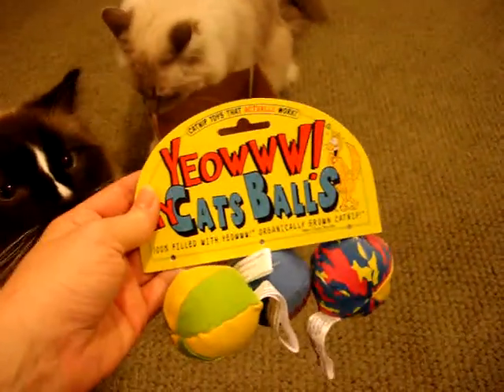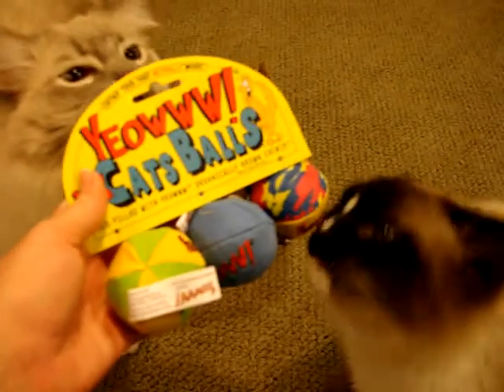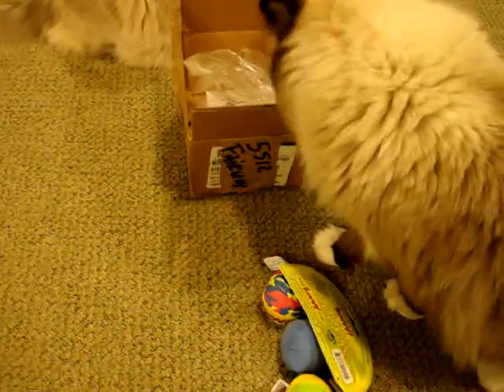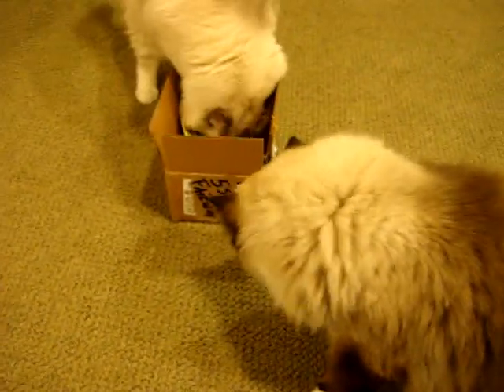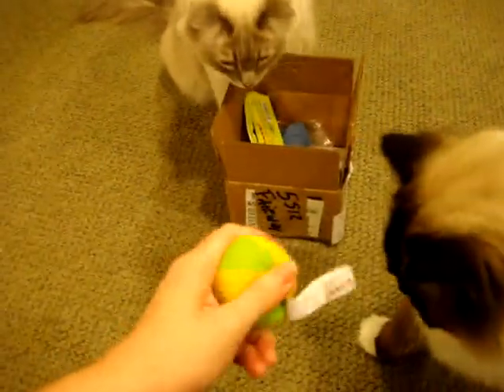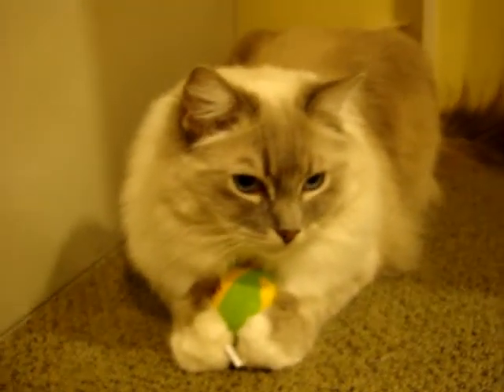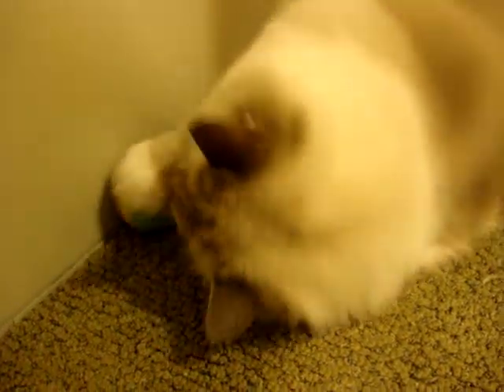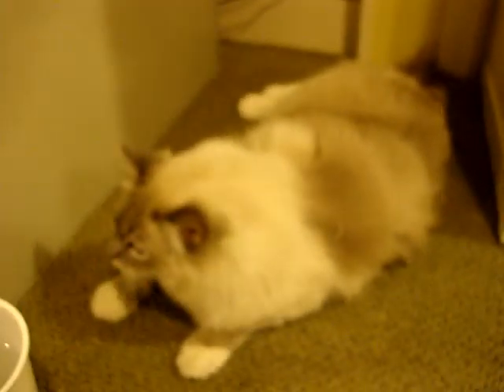Cats on Catnip - Yeowww! My Cats Balls ねこ - ラグドール - Floppycats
Buy Yeowww! My Cats Balls [Amazon]

Yeowww! My Cats Balls Product Review

Visit Yeowww!

You can buy the Yeowww! Catnip Banana in bulk through Amazon.com [Amazon]